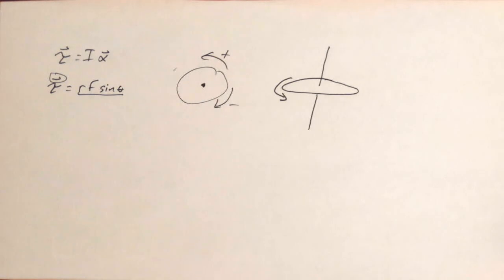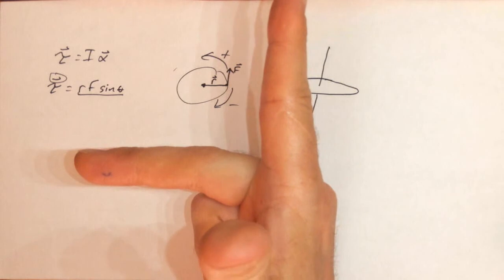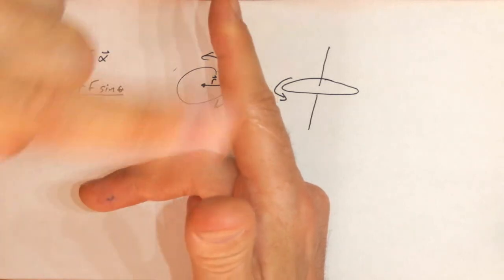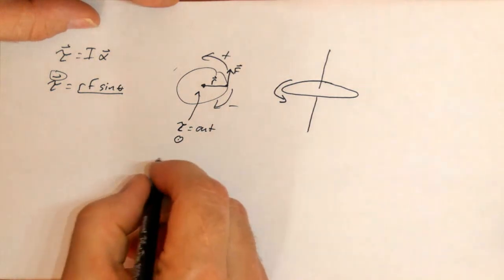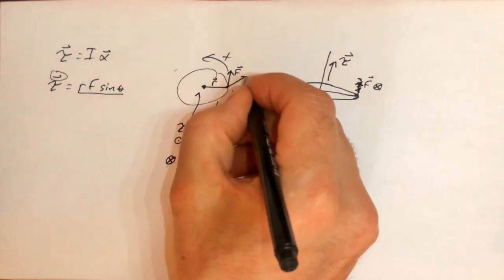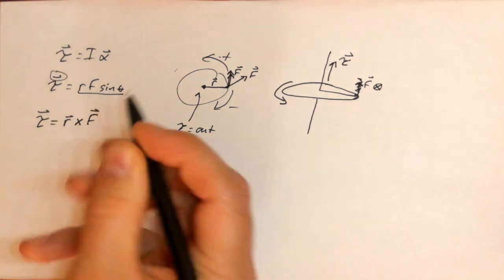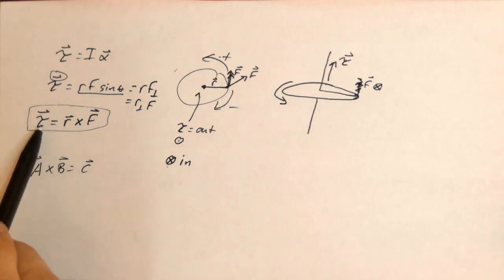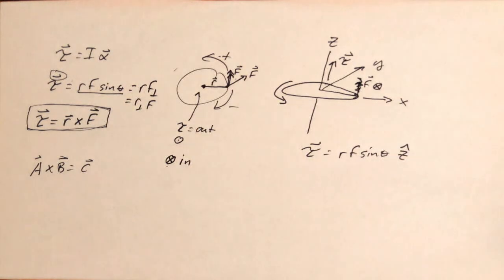Rot3.0 Torque and Cross Product